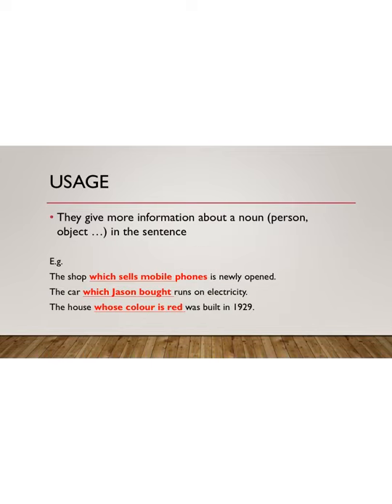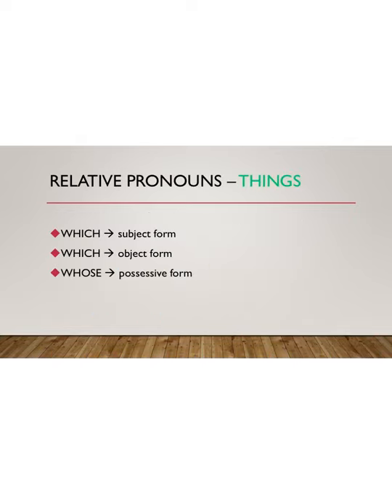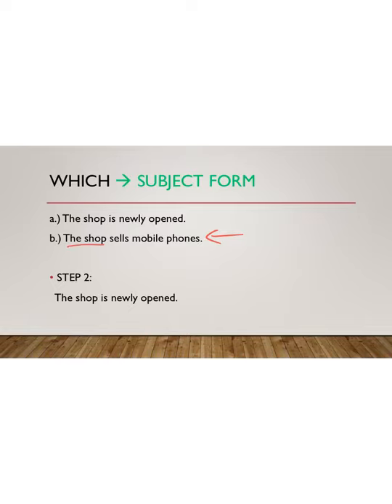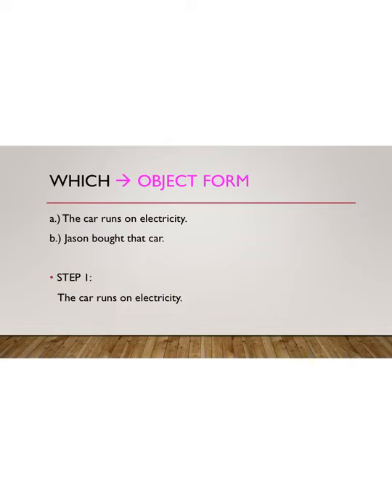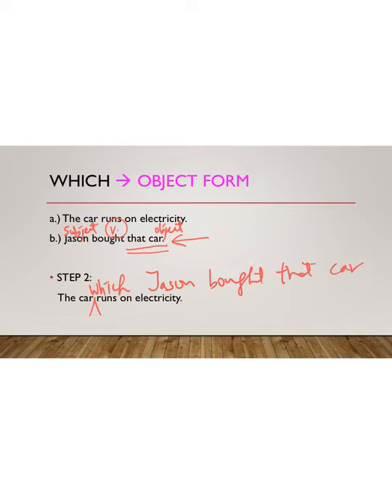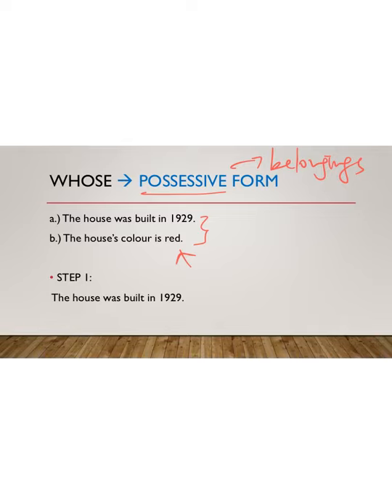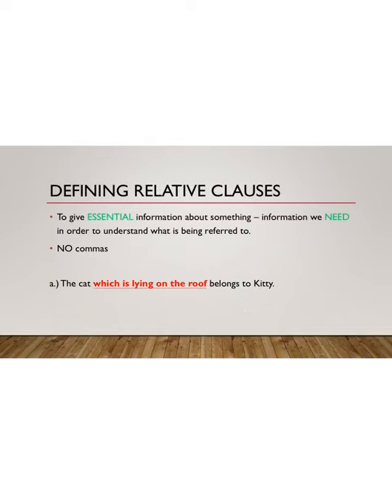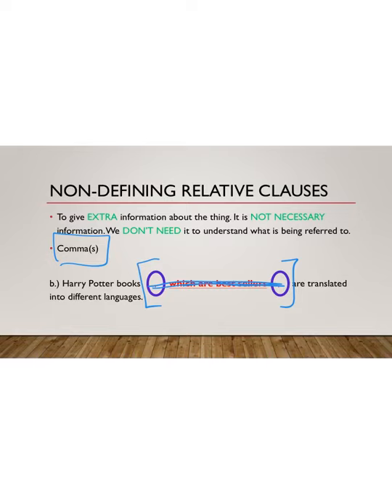S2 Relative clause 2 - which and whose